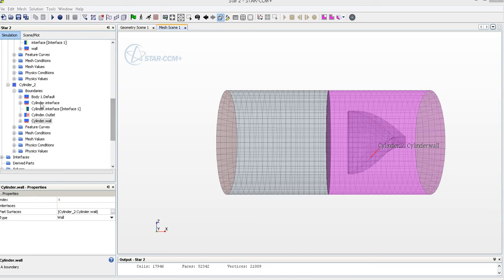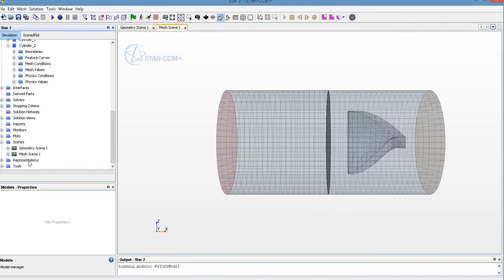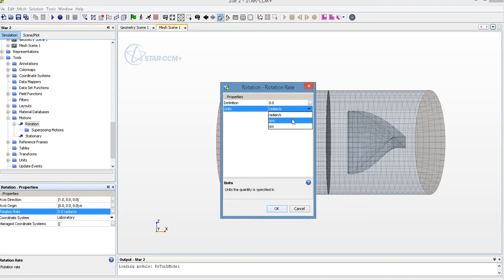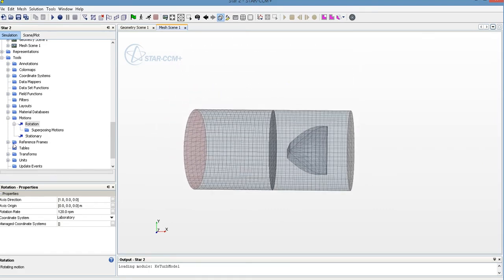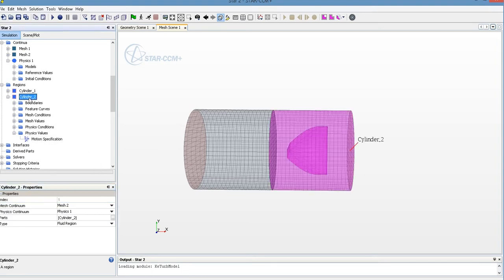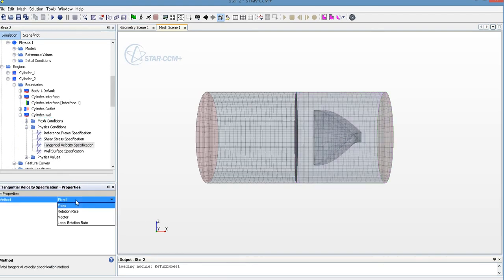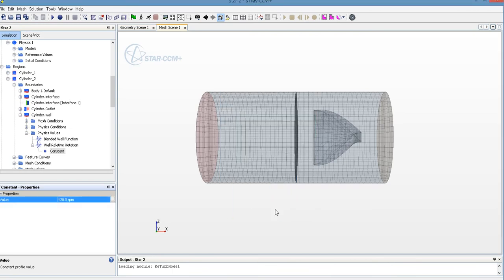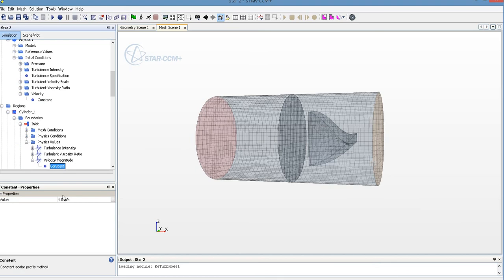UW Milwaukee Wind Tunnel Star CCM+ Rotation Tutorial 05 Physics